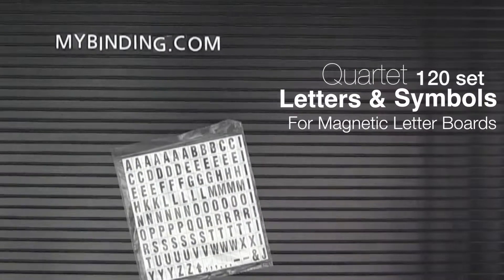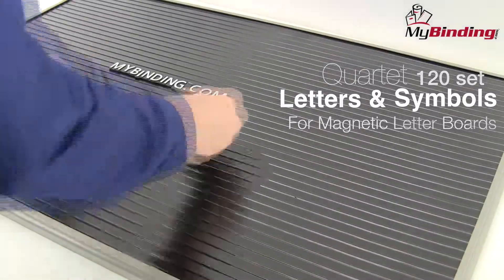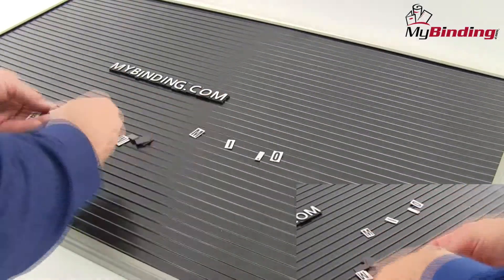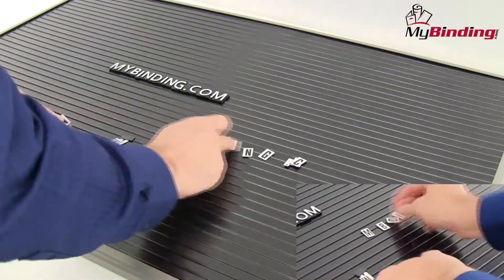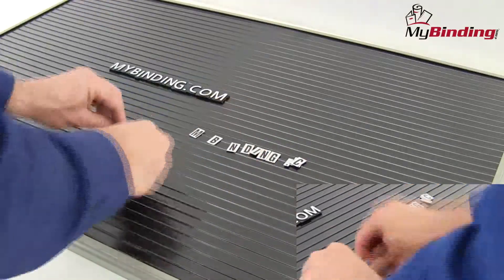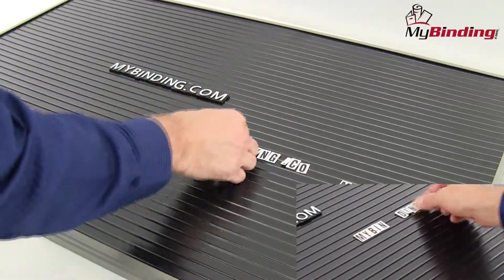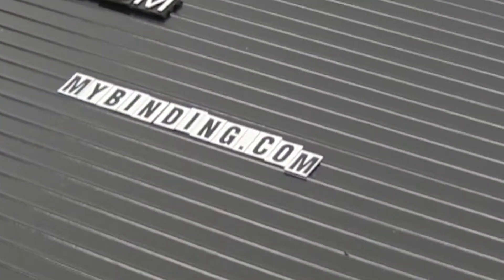Quartet Magnetic Set of 120 Letters and Symbols Demo